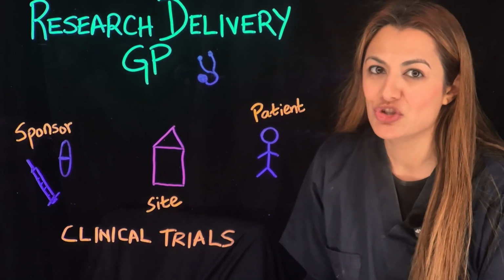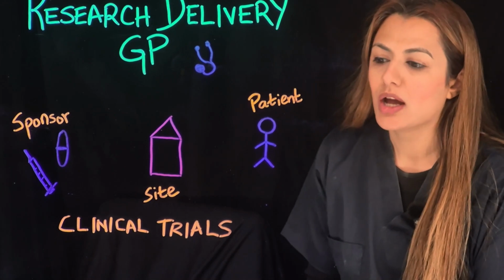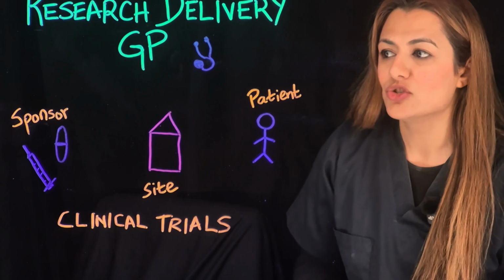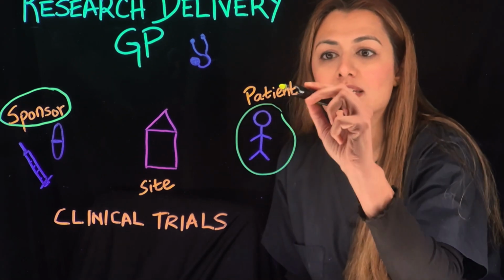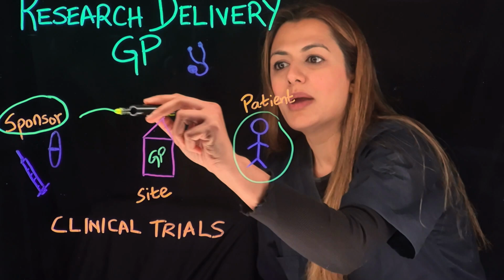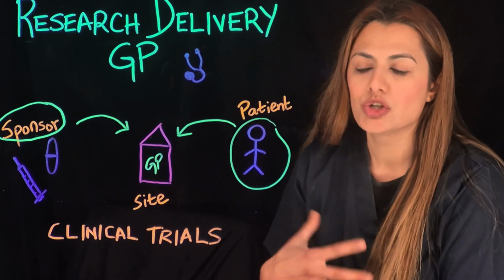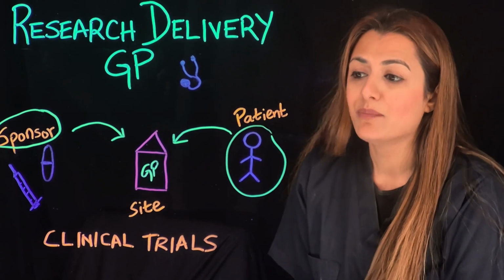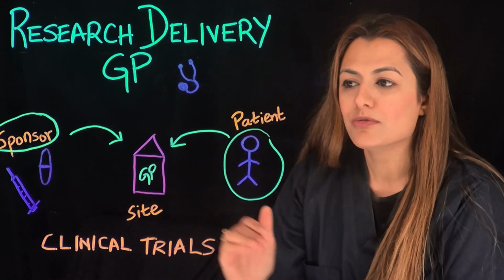This video is for GPs and Primary Care professionals looking to get involved in clinical trials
Video is created to spread awareness of clinical trials in primary care research in the UK so more GP practices and primary care health care professionals can get invovled with research delivery in their GP practices.